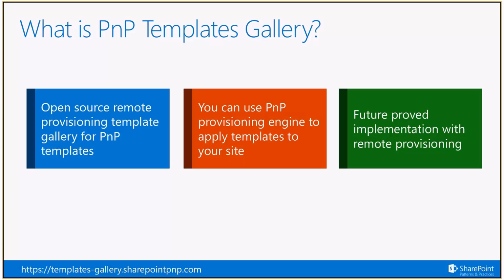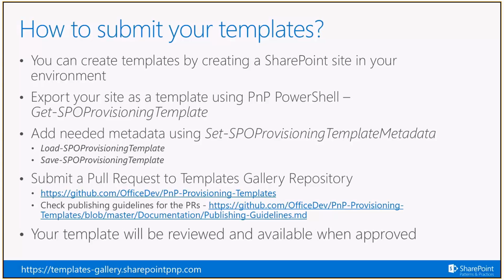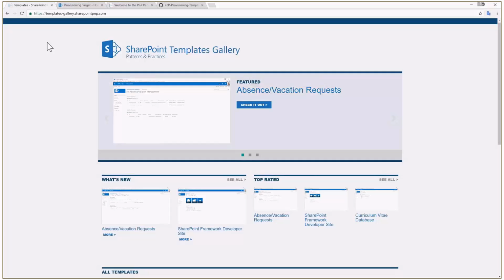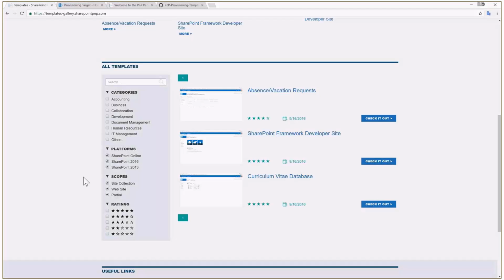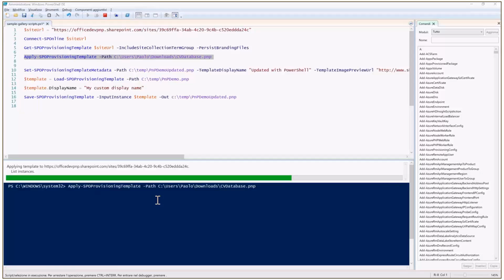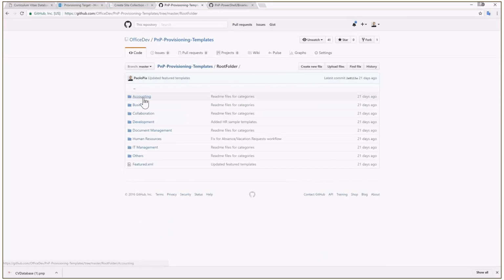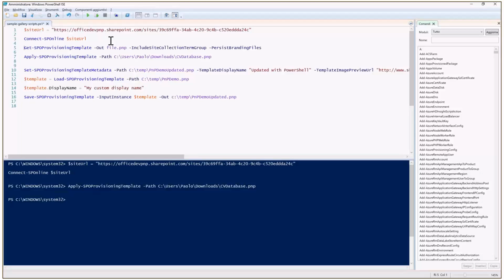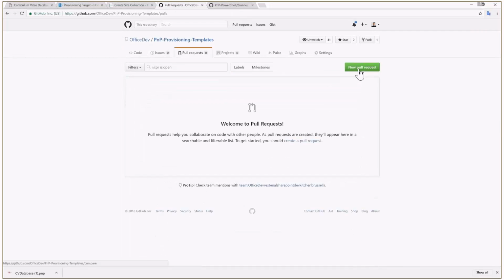PnP Webcast - Introduction to PnP Templates Gallery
PnP webcast around the PnP Templages Gallery, which can be used to consume or share your remote provisioning templates between others in the community.

If you have any questions, please us SharePoint Dev group at MS Tech Network.